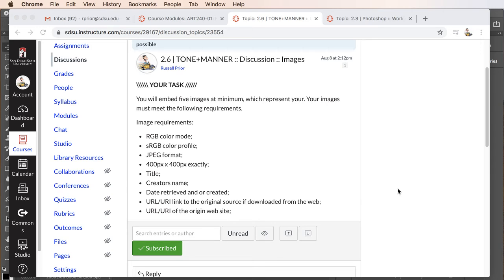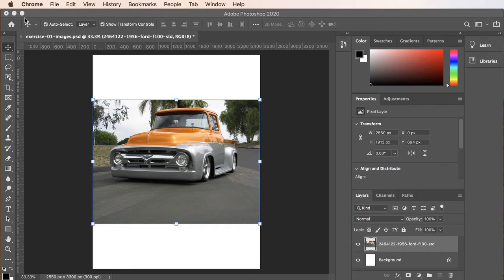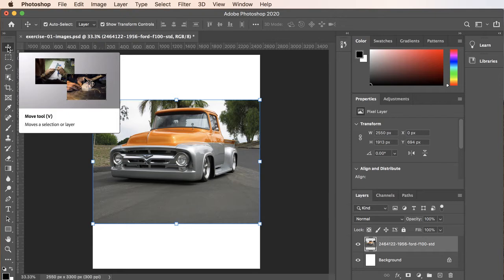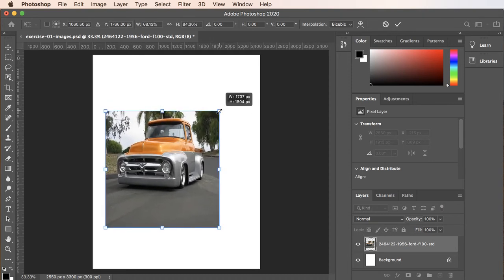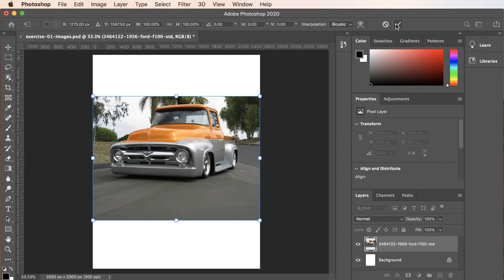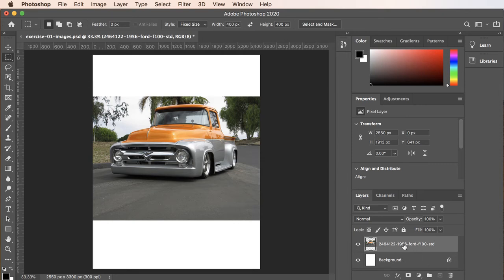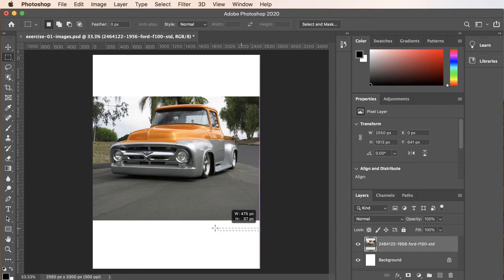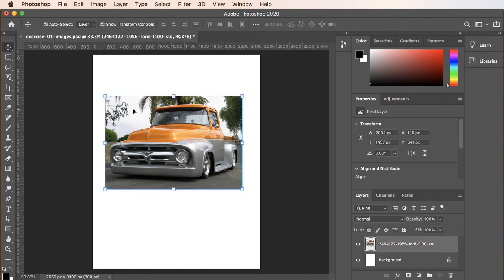03 transform and crop placed image